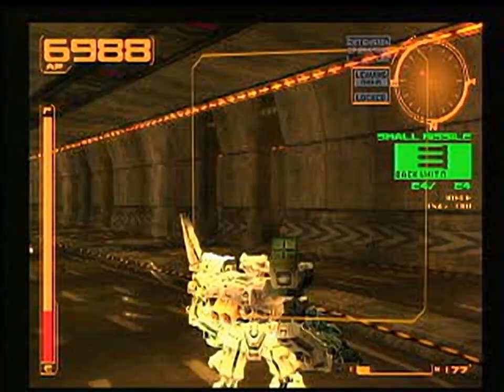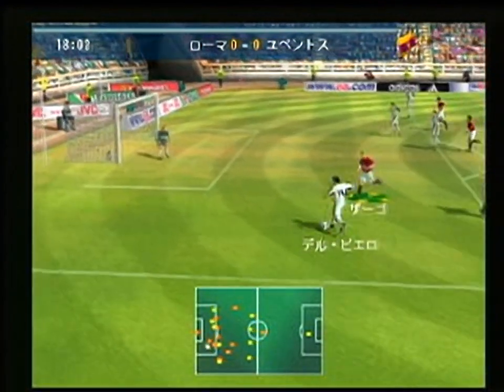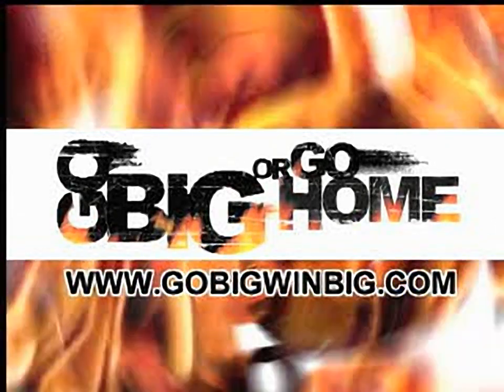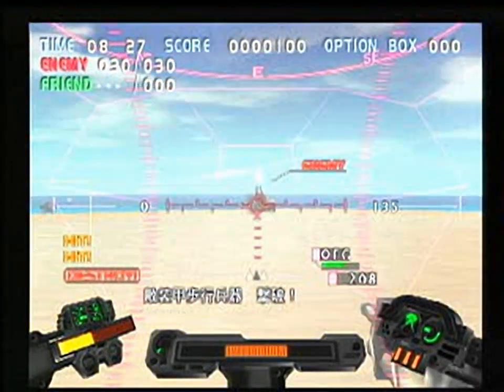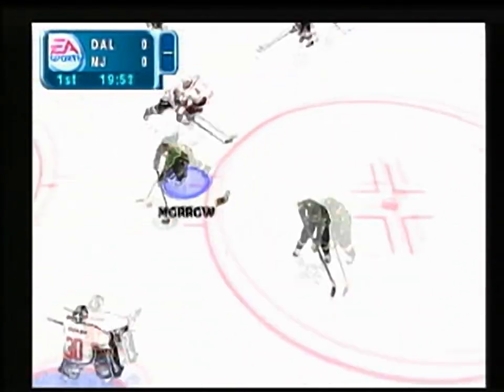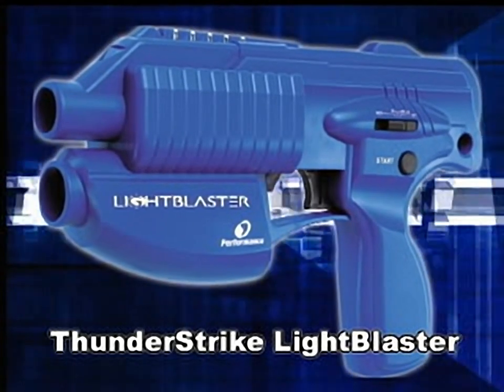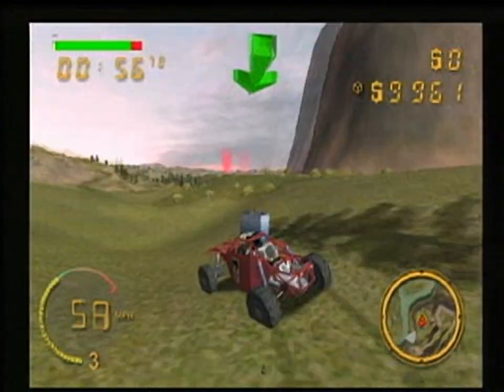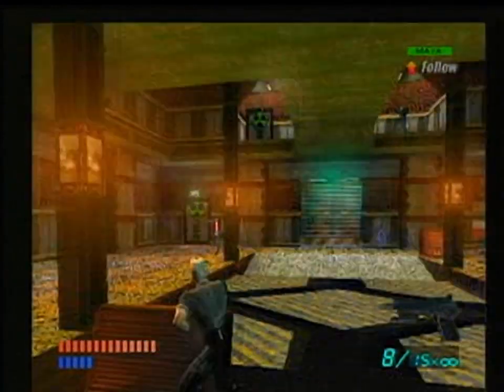Interactive Preview Plus - all videos for the Playstation 1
00:00 -  ARMOREDC.STR
00:32 -  DYNW2.STR
01:02 -  ESPNX.STR
01:37 -  ETERNALR.STR
02:10 -  FANTAV.STR
02:40 -  FIFA.STR
03:15 -  GAME_SK.STR
04:25 -  GO_BIG.STR
06:06 -  GS_ADDS.STR
08:51 -  GUN_GR.STR
09:19 -  HARDWARE.STR
10:36 -  MADDEN.STR
11:16 -  MID_RUN.STR
11:44 -  NHL.STR
12:06 -  PRE_INT.STR
12:41 -  PRODS.STR
15:08 -  READY2_R.STR
15:40 -  RIDGE_R.STR
16:18 -  SF_EX3.STR
16:56 -  SILENT_S.STR
17:30 -  SMUG_RUN.STR
18:03 -  SSX.STR
18:49 -  TEKKEN.STR
19:25 -  TIME_SPT.STR
19:57 -  TRK_FLD.STR
20:26 -  XSQUAD.STR